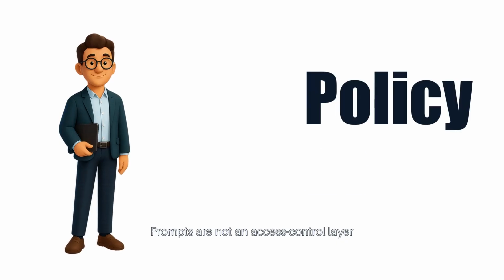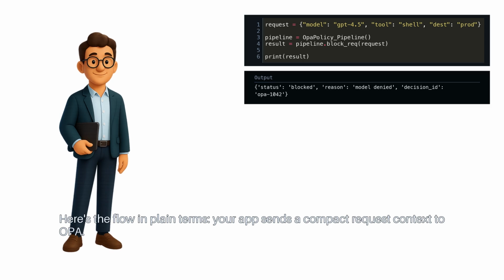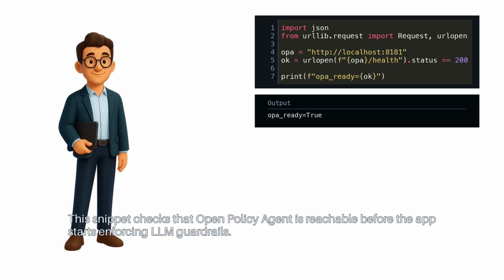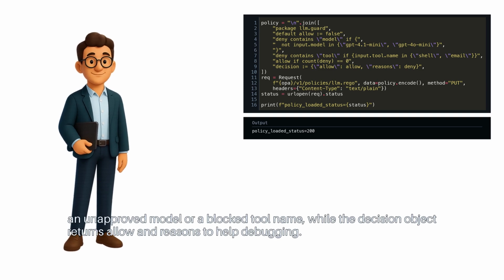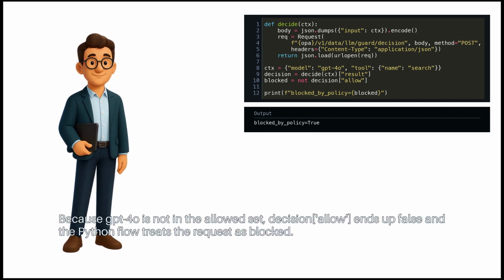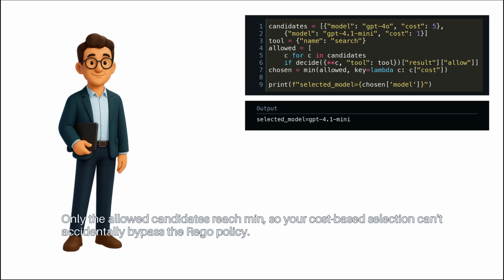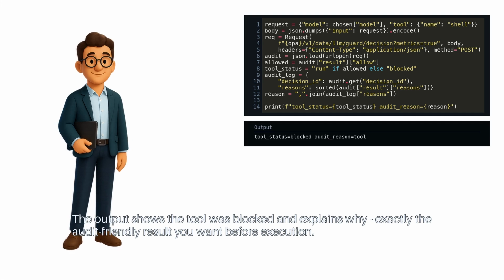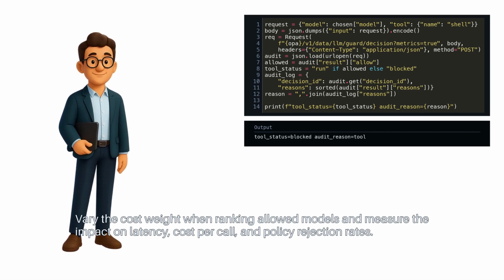Open Policy Agent in Python: Block Disallowed LLM Models and Tools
Prompts are not an access-control layer — use Open Policy Agent (OPA) to evaluate model and tool rules before execution.
Build a compact Python workflow that blocks disallowed model/tool calls, filters allowed candidates, and preserves auditable decision_id values for postmortems.